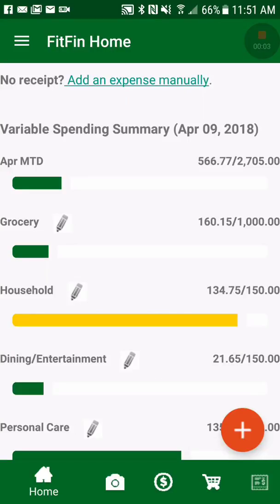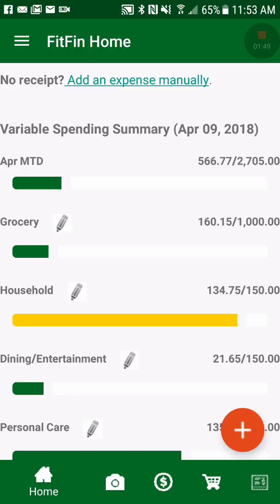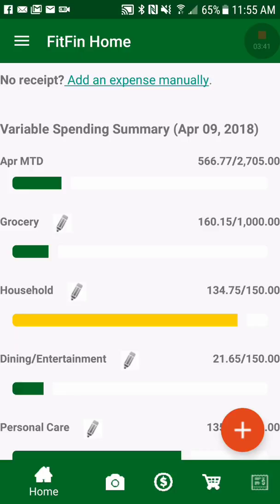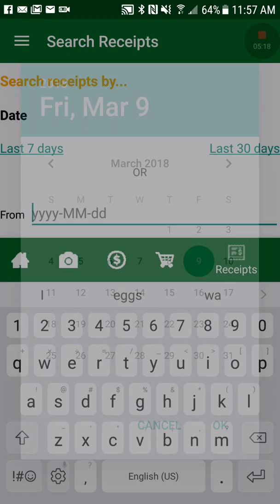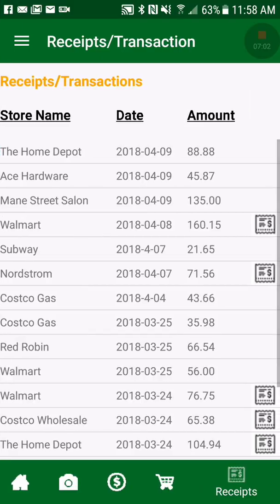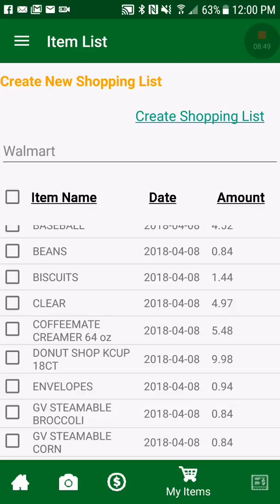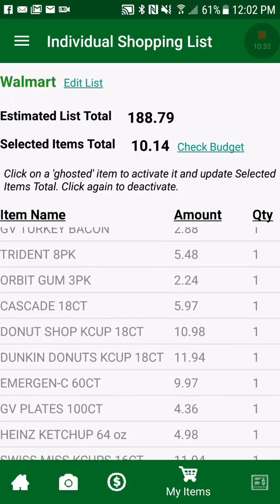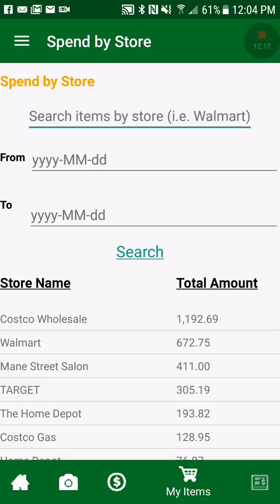FitFin Android App Overview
High level overview of the spend tracker app FitFin. Track expenses, save/dearch/retieve receipts, create shopping lists, monitor spending at the product level.